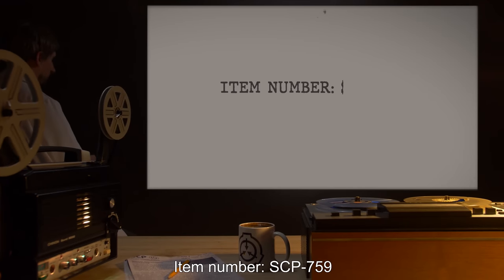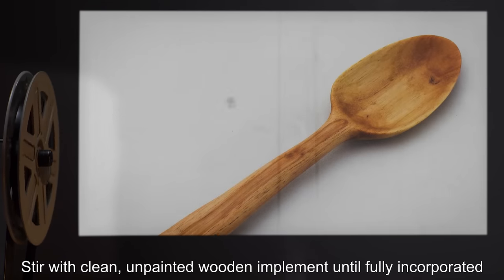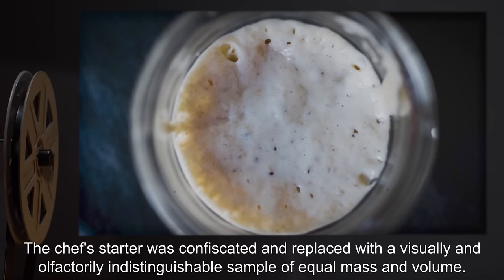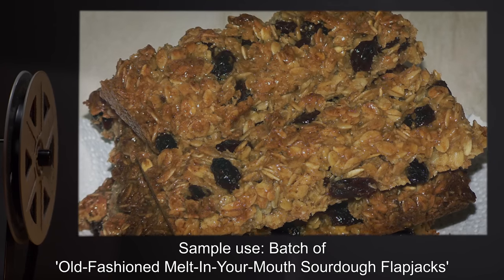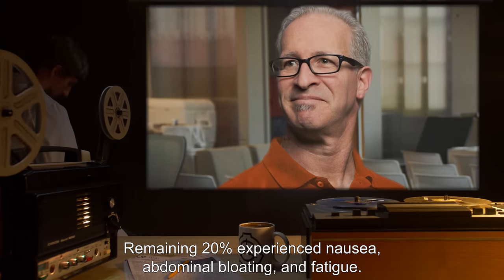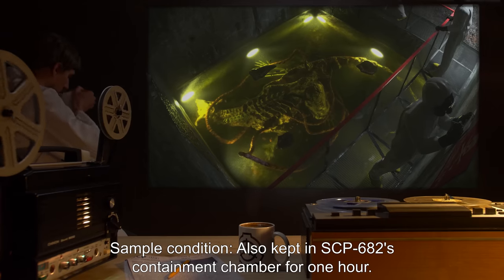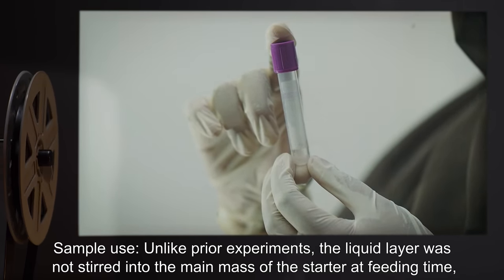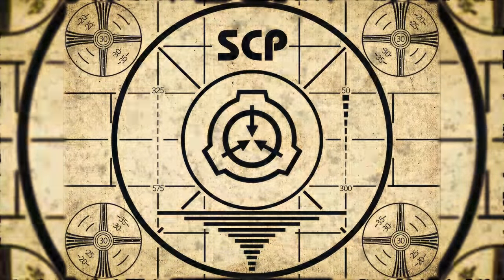SCP-759 | Sourdough Starter (SCP Orientation)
Today we will be studying Item number SCP-759: Sourdough Starter, Object class: Euclid.

SCP-759 is a 500 g mass of sourdough starter composed primarily of wheat flour and water.

The original sample first came to Foundation attention after a sudden spontaneous outbreak of attempted murders motivated by apparently baseless jealousy in [REDACTED] County, Vermont. Without exception, the would-be murderers had recently participated in a pancake breakfast fundraiser at the local Methodist church.

Further investigation led directly to a single batch of 'Old-Fashioned Melt-In-Your-Mouth Sourdough Flapjacks' produced by a chef with a longstanding untreated case of borderline personality disorder.

and released under Creative Commons Sharealike 3.0. Contributor: Camwyn

Artists:

Attribution: Over & Out